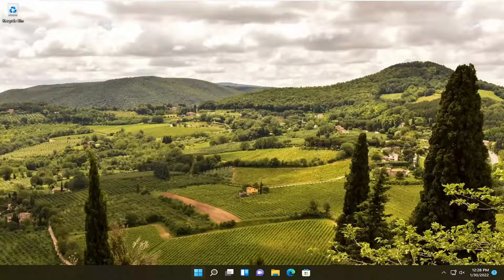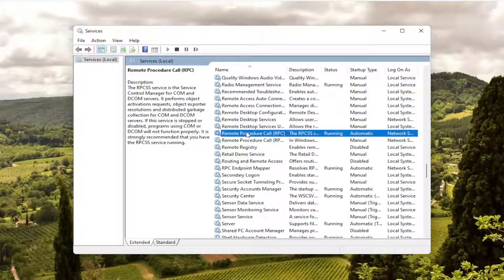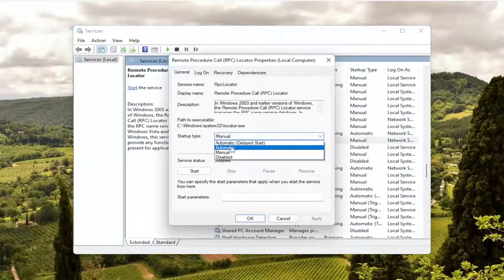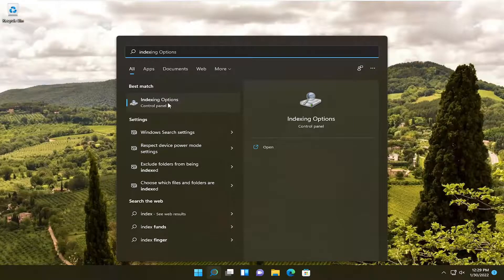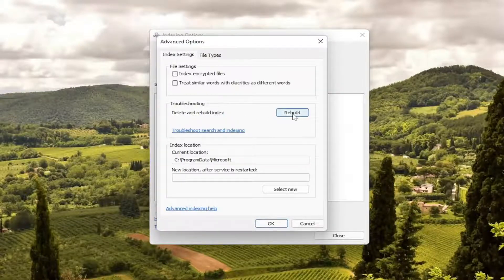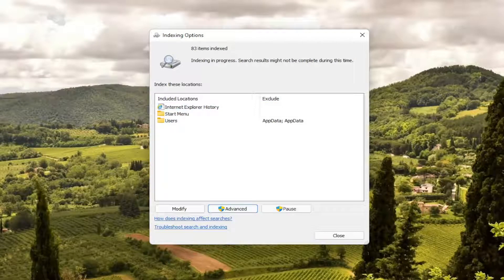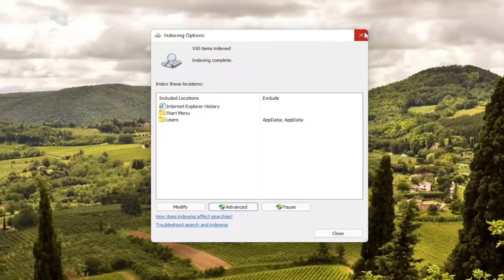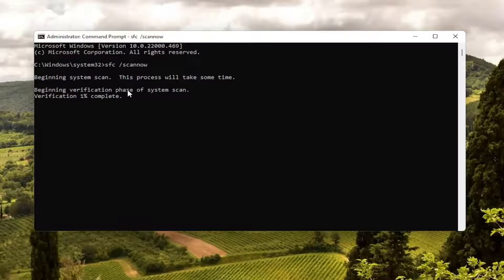Search Indexing Was Turn Off Turn Indexing Back on [Solved]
Windows 11’s Search tool isn’t much different from the one in Windows 10. That utility retains the same search indexing from the previous OS. It’s undoubtedly one of that platform’s most important tools.

However, Windows search tool issues can sometimes arise. The Search indexing was turned off error is one some users have informed us about.

Issues addressed in this tutorial:
search indexing was turned off
search indexing was turned off windows 11
search indexing was turned off turn indexing back on
search indexing was turned off windows 10

One fine day, I saw this message Search Indexing was turned off when I opened my Windows 11/10 Start Menu. Now I had not turned it off, so why did I see this on my PC?